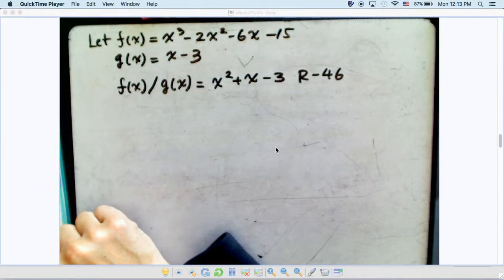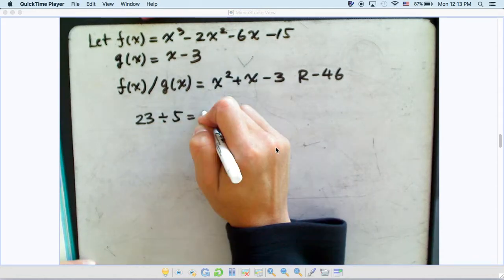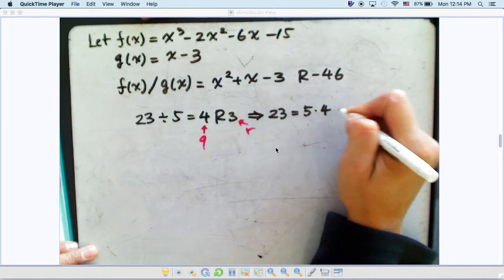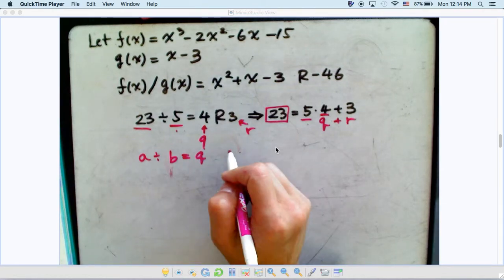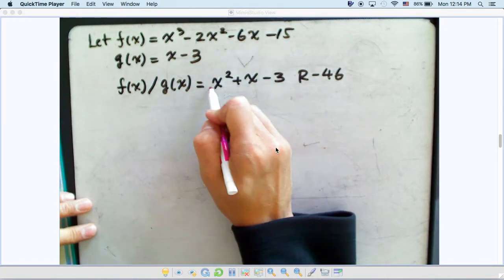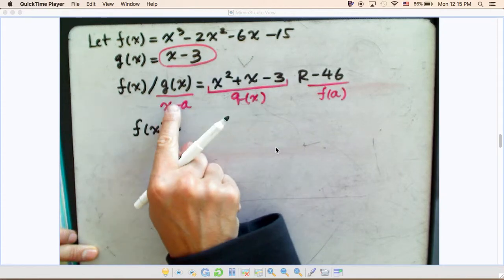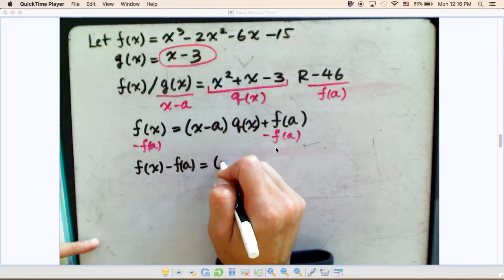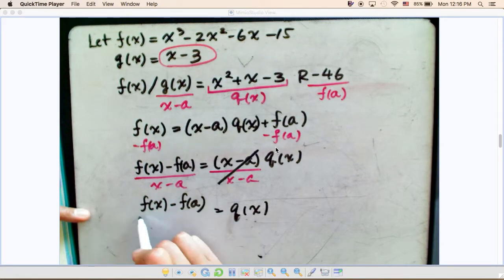The Remainder Theorem